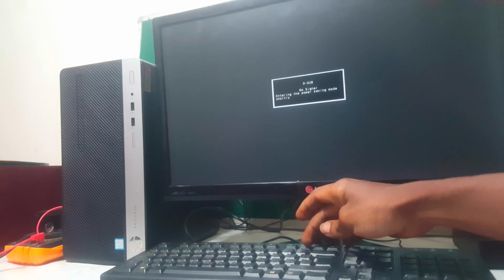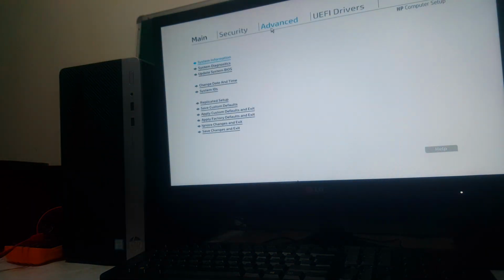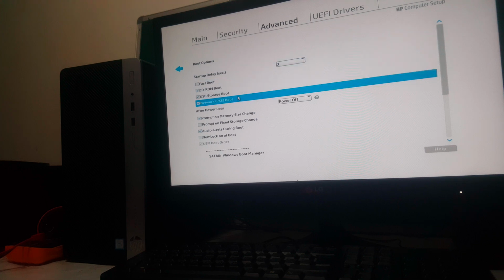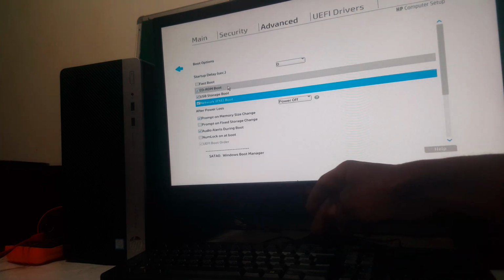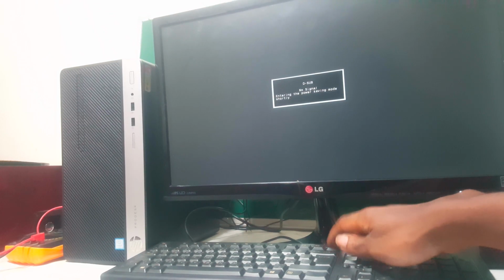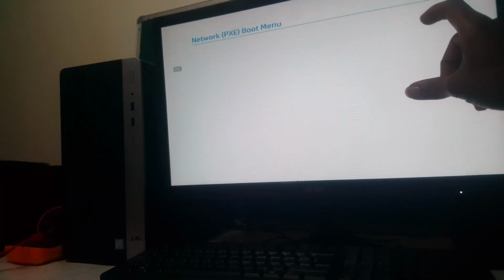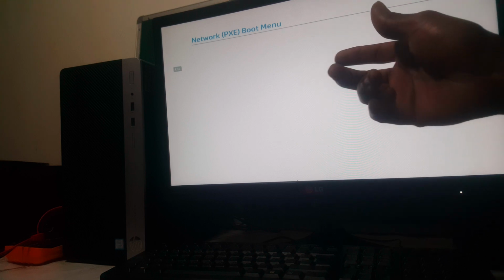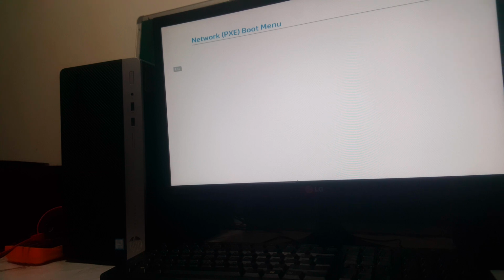Booting From the Network with PXE 4K 🎬windows11 bootmenu 100% Works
preboot execution environment (PXE)
By
Gavin Wright
What is preboot execution environment (PXE)?
Preboot execution environment (PXE), pronounced pixie, is a set of standards that enables a computer to load an operating system (OS) over a network connection. PXE can be used to quickly install an OS and is commonly used for both servers and clients. It may also be called PXE boot, boot from network, network boot or local area network boot.

PXE can greatly simplify large deployments of computers. It replaces using a compact disc (CD) or Universal Serial Bus (USB) drive to install an OS. A single OS image can be quickly installed on many computers simultaneously.

How PXE works?
PXE requires several standards for the client and server to successfully boot. The client must support PXE in Unified Extensible Firmware Interface (UEFI) or network interface card (NIC) firmware. The network must have a configured Dynamic Host Configuration Protocol (DHCP) server and a Trivial File Transfer Protocol (TFTP) server. There is generally also another imaging server.

The DHCP server uses options 66 and 67 to advertise the PXE boot server Internet Protocol (IP) address. The client then contacts the boot server and downloads and boots the Network Bootstrap Program (NBP) using TFTP. The NBP is a small OS that contains just a kernel, basic drivers and basic programs that can download the remaining OS components. Windows Preinstallation Environment or a small Linux OS are the most common OSes loaded by a network boot.

A proxyDHCP server can be used to handle PXE requests.

How does the PXE boot process work?
Here are the steps in the PXE boot process:

The client basic input/output system (BIOS) initiates PXE boot. This may be selected by the client operator or may be a fallback option when other boot media fails.
The client broadcasts a DHCP request and a PXE request.
The DHCP server responds with the DHCP response so the client can set an IP address, and it replies with the IP address of the TFTP server and the file name of the NBP.
The client downloads and boots the NBP.
Many modern computers support PXE boot using both IPv4 and IPv6. Some vendor-specific implementations of network boot over Wi-Fi exist, but there is no Wi-Fi PXE standard.

Network boot is a client feature. The code to PXE is contained on the motherboard UEFI BIOS or in the NIC firmware read-only memory (ROM). It is a standard feature on enterprise computers and servers but may be omitted on some consumer hardware. On some computers, it needs to be activated in the computer's BIOS configuration. The most used implementation of PXE is using Intel drivers.

People also ask👇👇👇👇👇👇
How do I boot a computer from a network?
How do I PXE boot Windows?
How does PXE booting work?
What does PXE boot mean?
How do I setup a PXE boot server?
How do I enable PXE boot?
Does PXE boot require DHCP?
Does PXE boot require IP Helper?
Can you PXE boot over wireless?
What services are required for PXE boot?
How do I boot from BIOS on network?
What is the purpose for the PXE boot option in BIOS settings?
What is PXE ROM in BIOS?
What is the benefit of a PXE boot?
Is PXE boot secure?
Should PXE boot to LAN enable or disable?
How do I start PXE over ipv4?
How long does PXE boot take?
How install Windows using PXE LAN?
How do I make a PXE boot image?
How do I reimage a computer on my network?

Related searches 😇
Image of PXE server
PXE server
Feedback
pxe boot network requirements
pxe boot to lan enable or disable
should network boot be enabled or disabled
pxe boot disable
how to pxe boot windows 10
how to boot from network
pxe boot proces